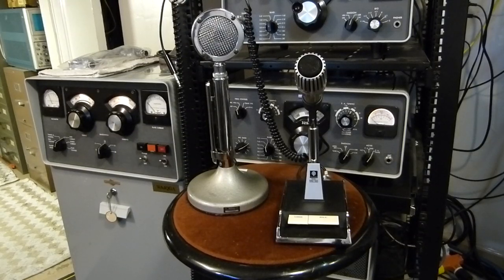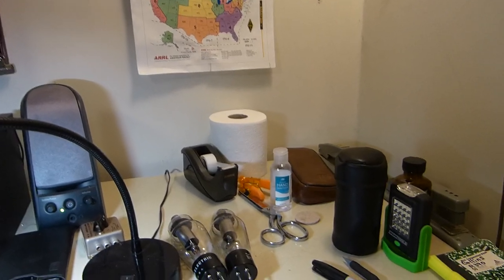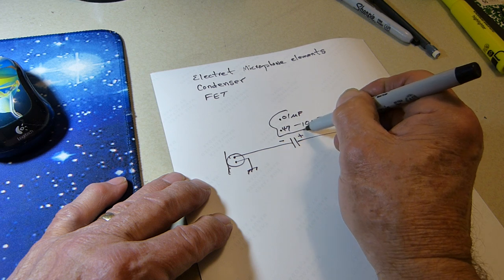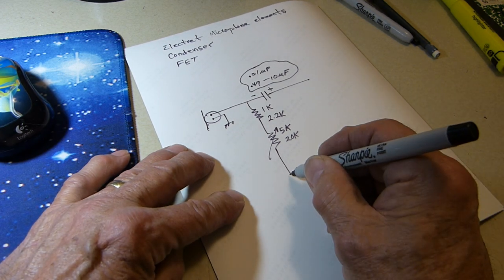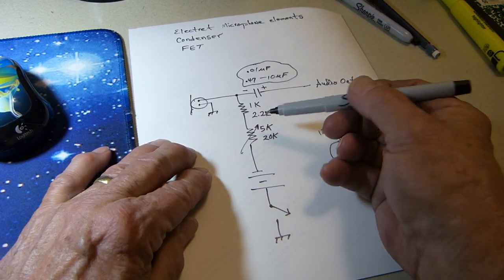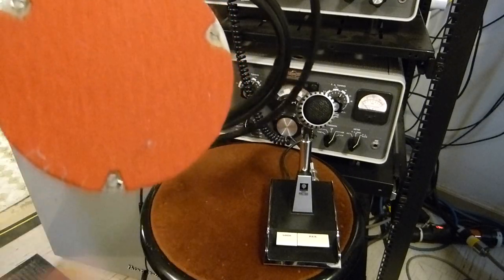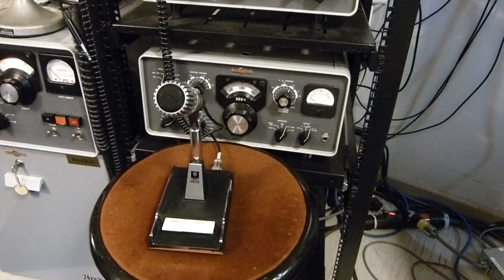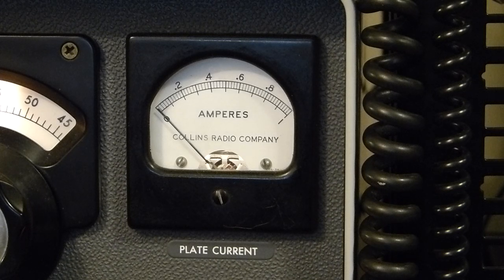Electret Microphone Gain Adjustment Made Simple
The popular "electret" microphones of today are inexpensive and provide very good performance for just a few dollars. Often times they come with a fixed load resistor but I have discovered that by making that load resistor variable, the gain can be adjusted.

Below is a good description of condenser and electret microphones:

Condenser Microphones
Principle of Operation:

Condenser microphones operate on the principle of variable capacitance.
They consist of a thin diaphragm placed very close to a backplate. When sound waves hit the diaphragm, it moves, causing a change in the capacitance between the diaphragm and the backplate.
This change in capacitance is converted into an electrical signal.
Power Requirements:

Condenser microphones require an external power source, often referred to as phantom power (typically 48V) or a battery, to maintain the electrical charge between the diaphragm and the backplate.
The power source is necessary for both the capsule and the internal preamplifier.
Sensitivity and Sound Quality:

Condenser mics are known for their high sensitivity and excellent frequency response, making them ideal for capturing detailed and accurate sound.
They are often used in studio recordings for vocals, acoustic instruments, and other applications where sound quality is paramount.
Cost and Durability:

Generally, condenser microphones can be more expensive due to their complex construction and high-quality sound reproduction.
They are more delicate and less durable than dynamic microphones, requiring careful handling.
Electret Microphones
Principle of Operation:

Electret microphones are a type of condenser microphone but with a significant difference in how they are powered.
In electret mics, the diaphragm or backplate is permanently charged due to a material called an electret (a dielectric material with a quasi-permanent electric charge).
This eliminates the need for a continuous external power source to maintain the charge on the diaphragm and backplate.
Power Requirements:

While electret microphones do not require phantom power for the capsule, they still need a small amount of power (usually provided by a battery or a low-voltage power supply) for the internal preamplifier.
This makes them more convenient for portable applications.

Electret microphones are also quite sensitive and have a good frequency response, though they are typically not as high-end as true condenser microphones.
They are widely used in applications where space and power constraints are important, such as in lavalier (lapel) mics, headset mics, and various consumer electronics.
Cost and Durability:

Electret microphones are generally less expensive than true condenser microphones.
They are durable and can be made very compact, making them ideal for use in portable and consumer devices.
Summary
Condenser Microphones: High sensitivity and excellent sound quality, require external power (phantom power or battery), often used in professional audio settings, and are typically more expensive and delicate.
Electret Microphones: A subset of condenser microphones with a permanently charged element, require less power, commonly used in portable and consumer applications, more affordable, and durable.
Both types of microphones have their specific uses and advantages, making them suitable for different audio recording scenarios.